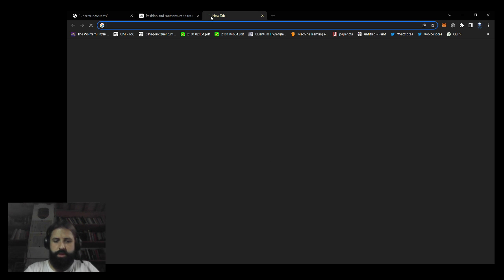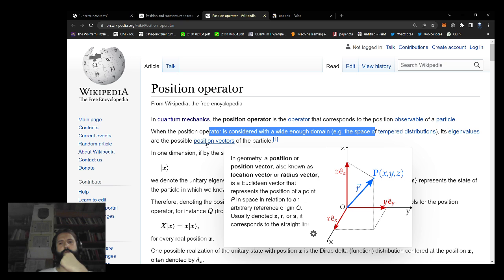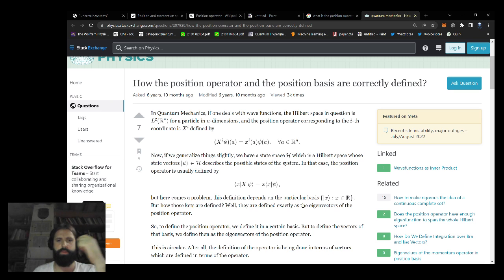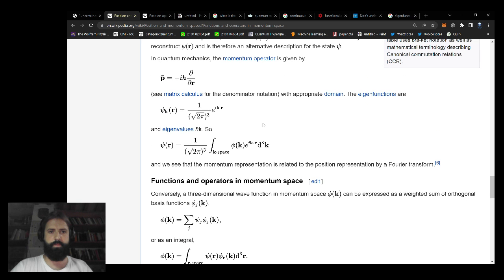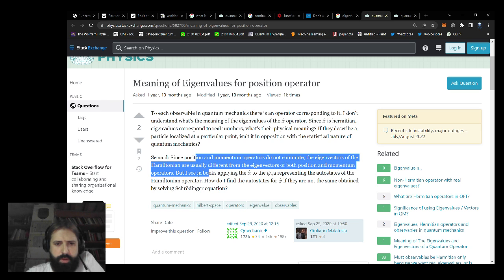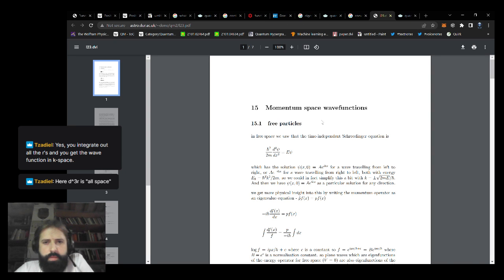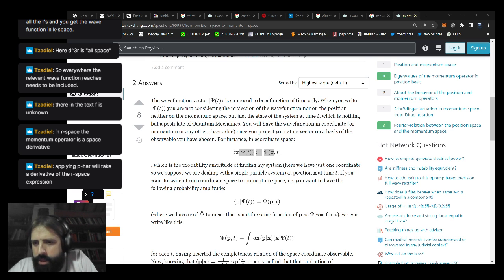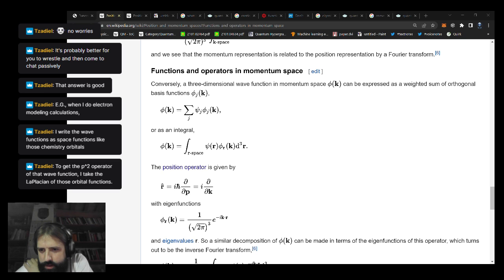Exploring the position and momentum conversion (part 3)